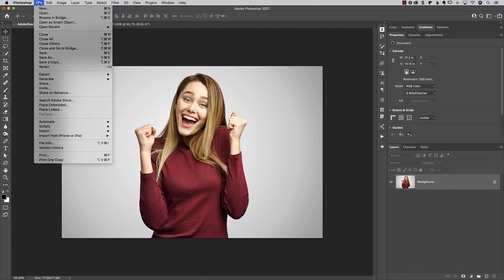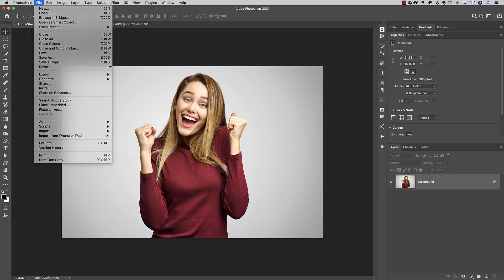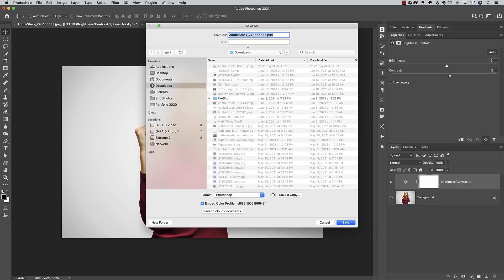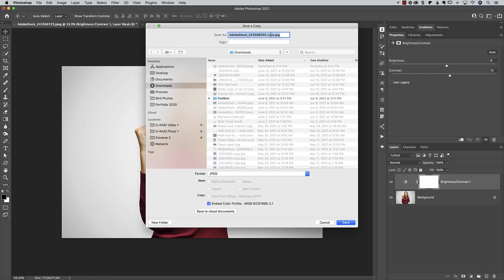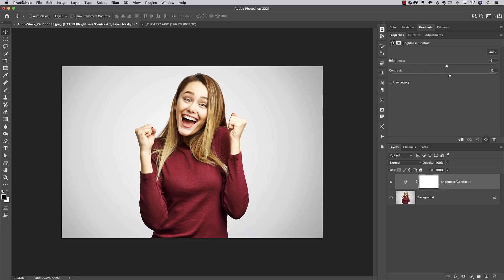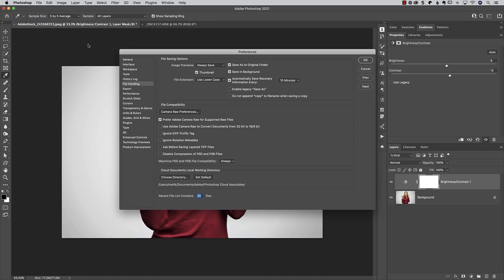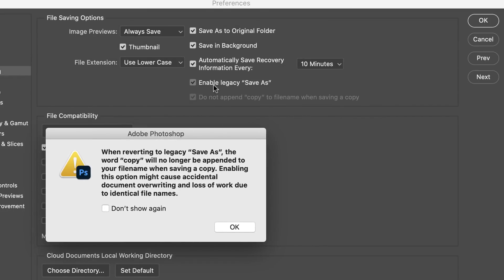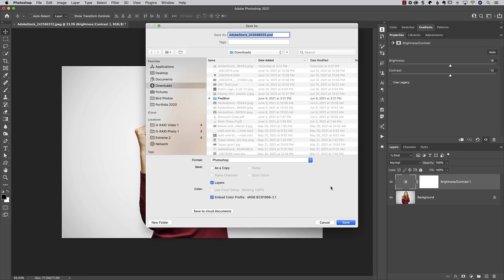Photoshop Update! How to Get the Old "Save As" Back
► PHOTO GEAR:
Sony Alpha 1
Sony 200-600mm
Sony 600mm
Sony 1.4x Teleconverter